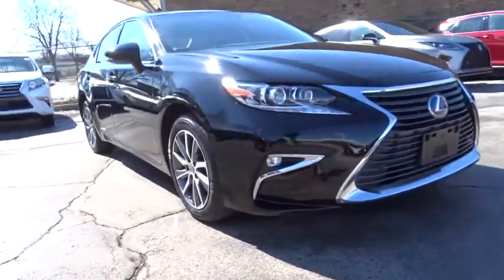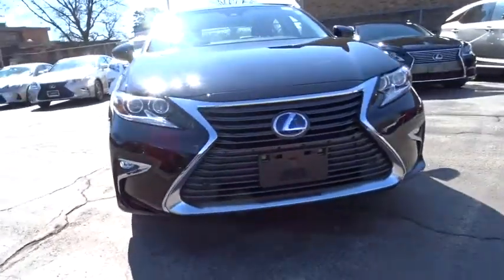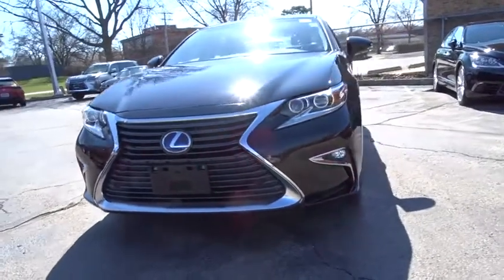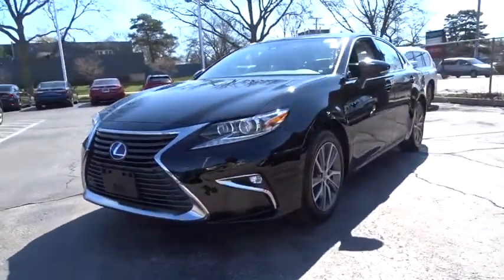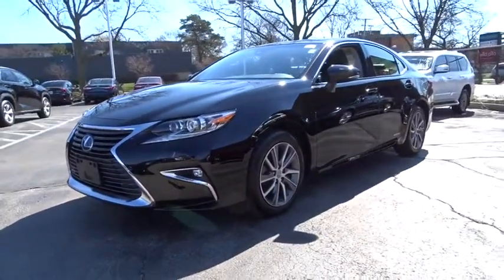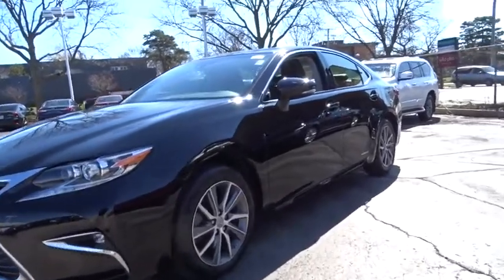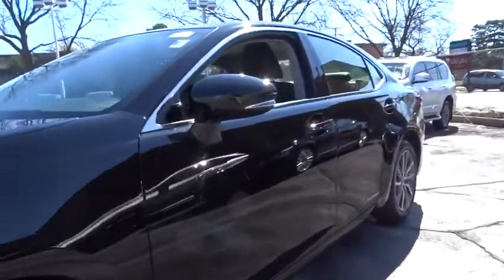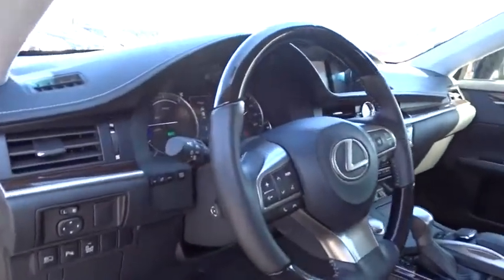2017 Lexus ES Chicago, Glenview, Palatine, DesPlaines, and Evanston, IL P0225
Obsidian Used 2017 Lexus ES available in Chicago, Illinois at Fields Lexus Glenview. Servicing the Glenview, Palatine, DesPlaines, and Evanston, IL area.